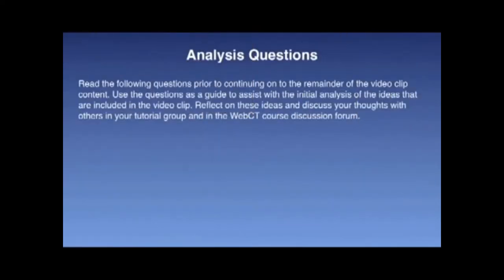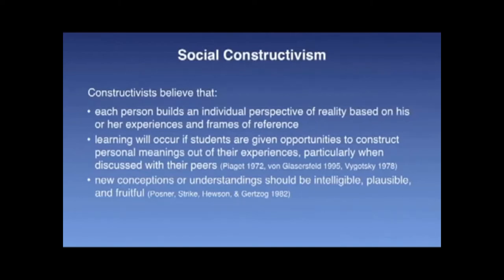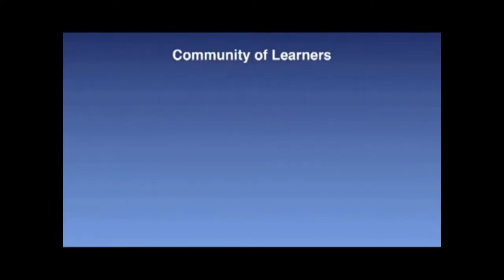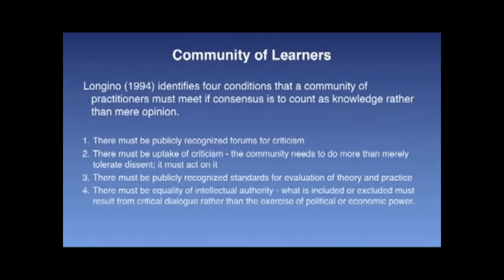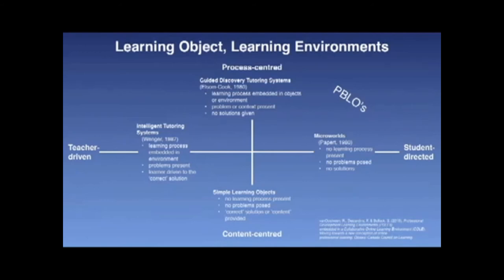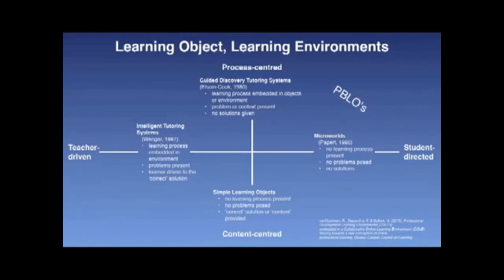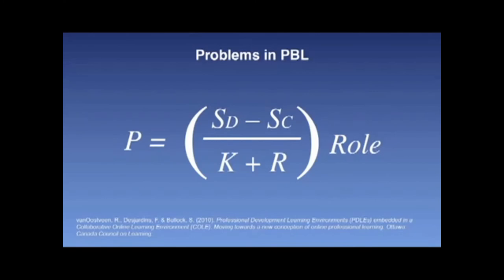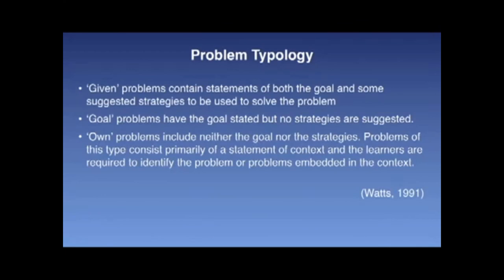EDUC4703 VidClip 7 1 2020